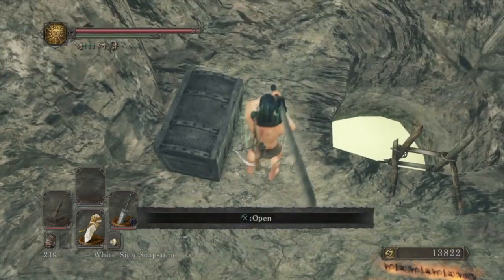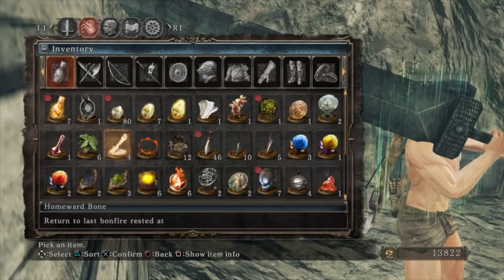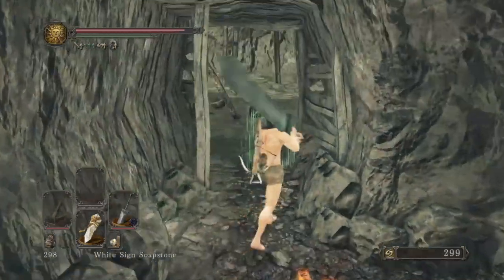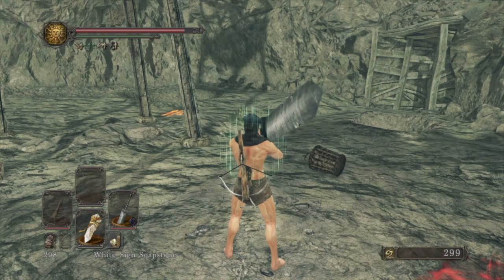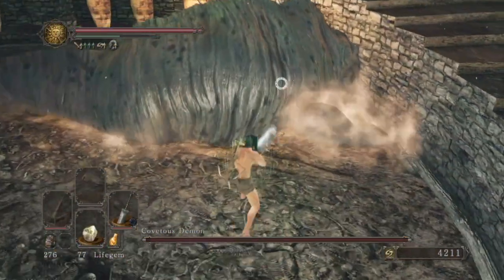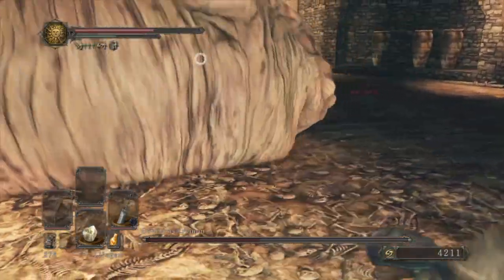Dark Souls 2 SOTFS: How to beat The Covetous Demon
This video is about how I ended the Covetous Demon I also talk about some of the in game tools I use, the link I mention is listed below.

Leave a comment to let me know your thoughts or shoot me a dm on discord.

Subscribe for more content & to watch my playthroughs for current & classic gaming, how to guides on trendy games, & an over all perspective on gaming what it has come from & what we have seen it evolve into if you want to reach out to me my contact information is listed below:

To Add Me:
JDthe3nder#0514